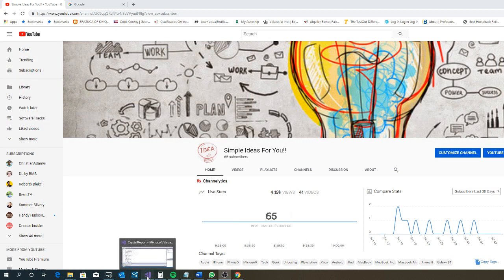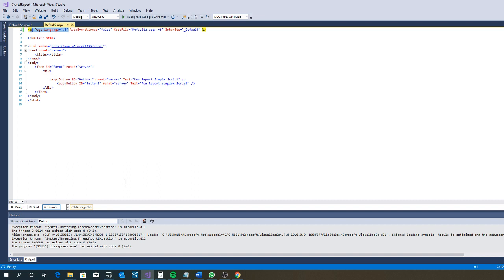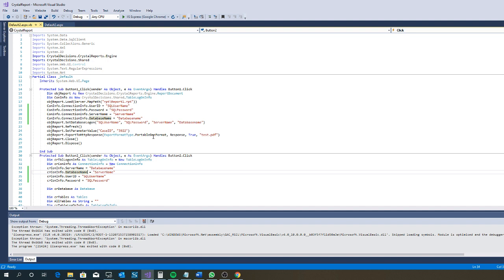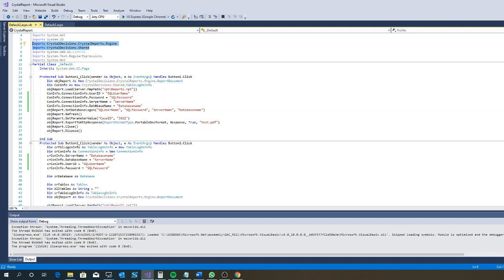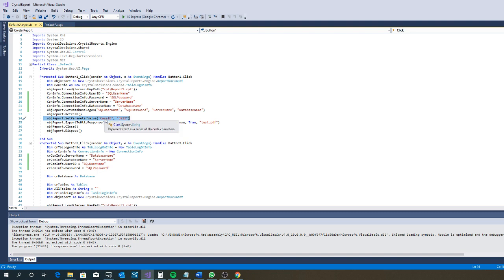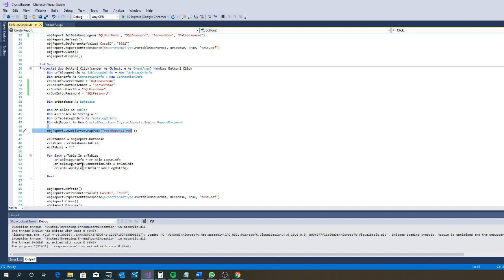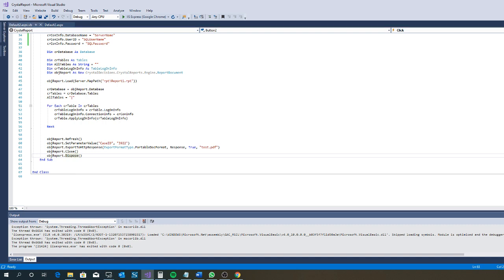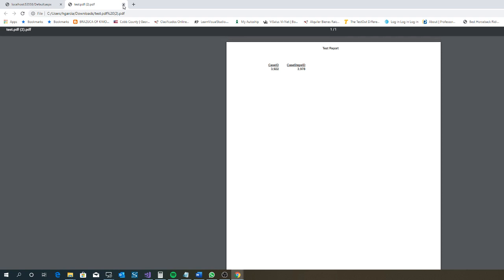how to create crystal report in asp.net 2019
In this video, I am going to present an example of how to create crystal report in asp.net using VB.net or C#. This video will help you in the creation of a Web application using the latest version of crystal Repor and Visual Studio 2019.

Yeah!

The vision of this channel is to create a conversation and explorer new and simples ideas using technology that will help new business and entrepreneur start their latest projects.
Also, the content of the channel will provide short videos on how to do, reviews, and hacks to fix and help you perform your daily task easier.
If you like to support here some ways, you do it:

Lyft Driver Referal Code
Uber Driver Referal Code
Bluehost Referal Code
GAMCQ9PMJYP6R66
G Suite Basic Plan:
X7LAH6GARVQUYRH